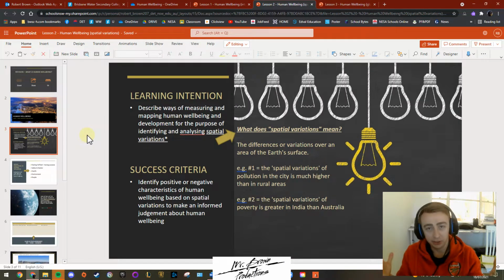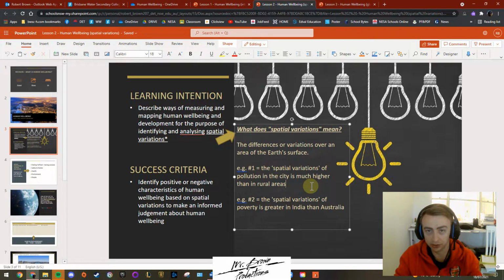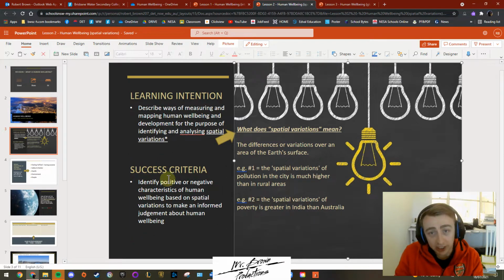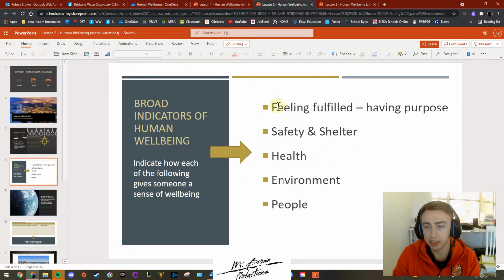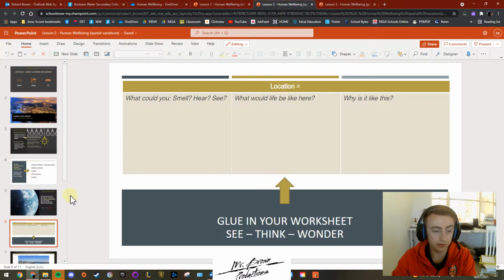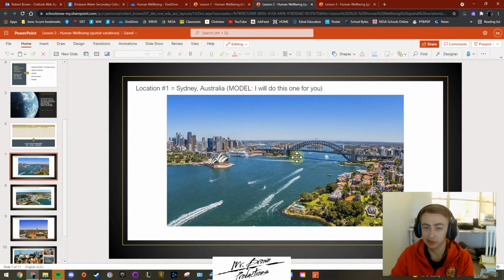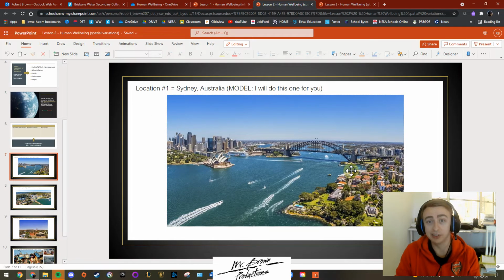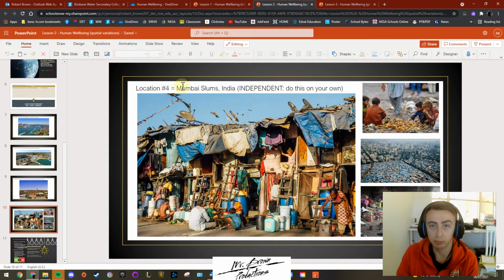Lesson 2 Spatial Variations in Human Wellbeing